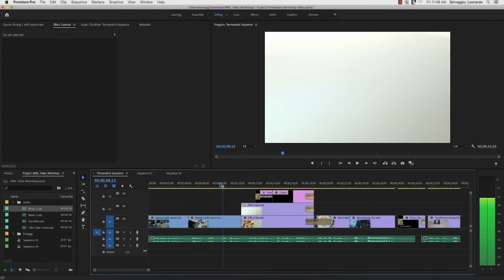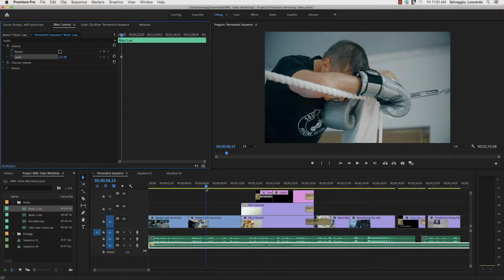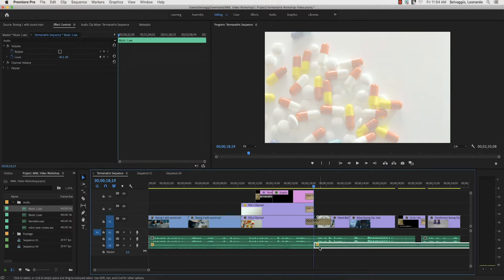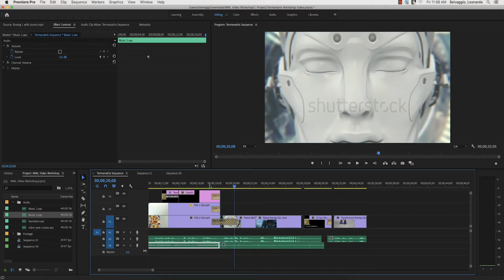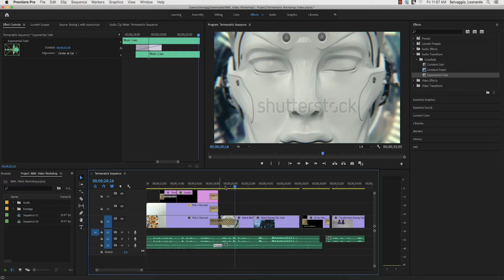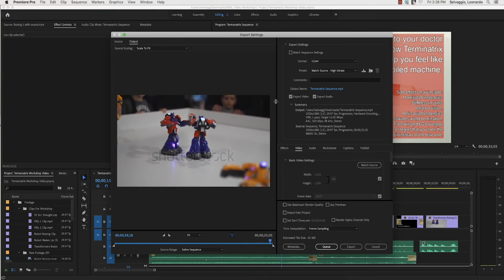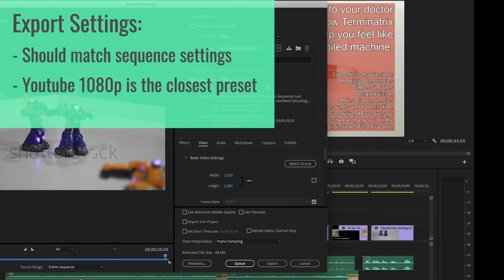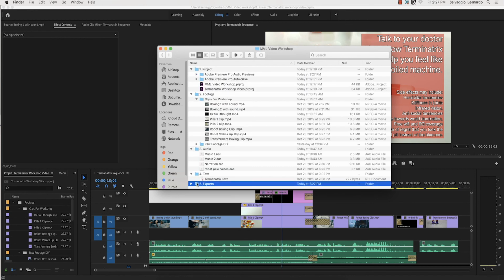Basic Video Editing Workshop Part 5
In this section:
00:00 - Adding Background Music
   00:41 - Adjusting an audio clip's volume
   01:36 - Trimming using the razor tool
02:52 - Using audio transitions
04:08 - Exporting your video